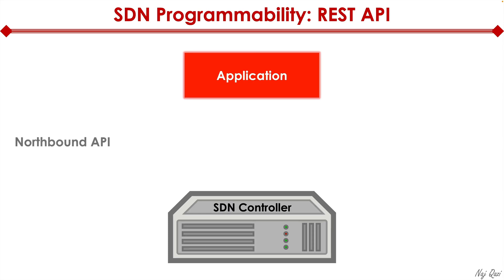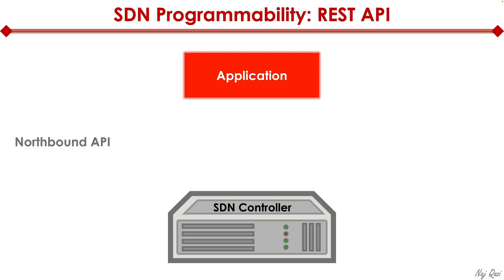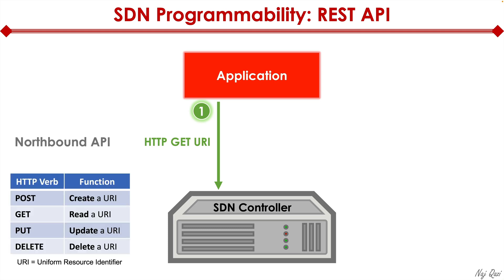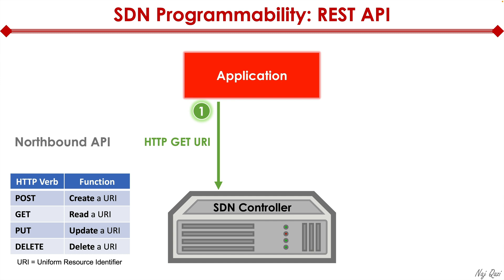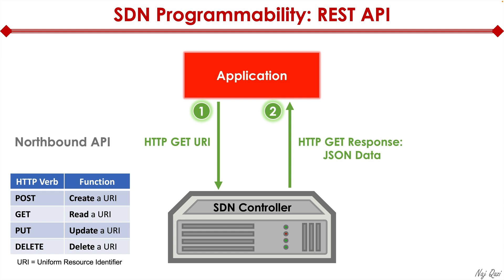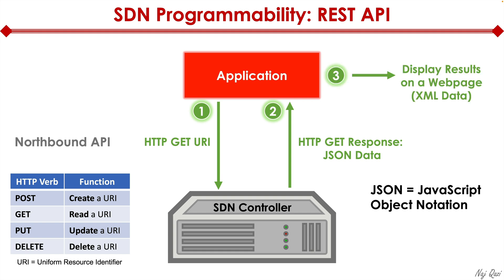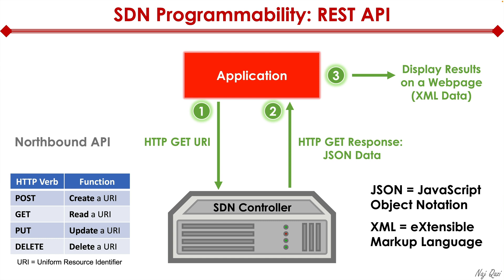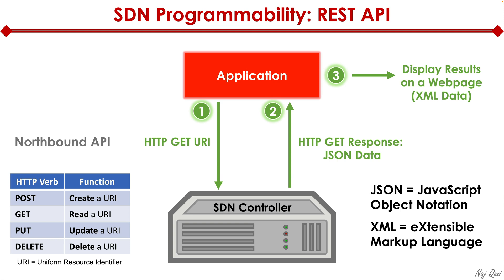REST API: HTTP Verbs | POST, GET, PUT, DELETE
Dive into the core of network programmability with my latest video where I break down REST API’s HTTP verbs: POST, GET, PUT, and DELETE. Whether you're a beginner or looking to refresh your knowledge, this video simplifies complex concepts into digestible information, helping you to implement and troubleshoot your API interactions effectively  😎